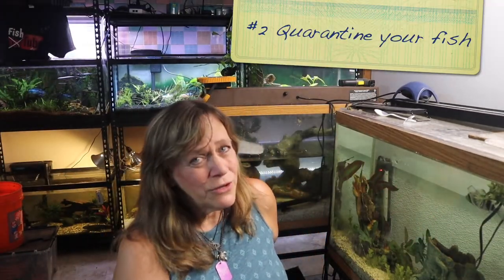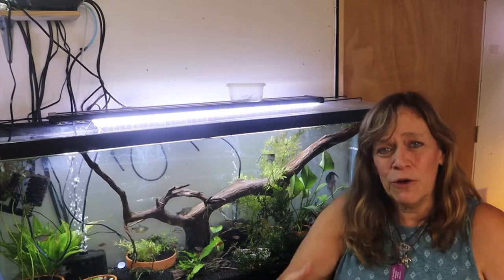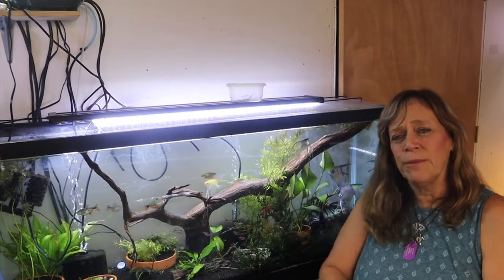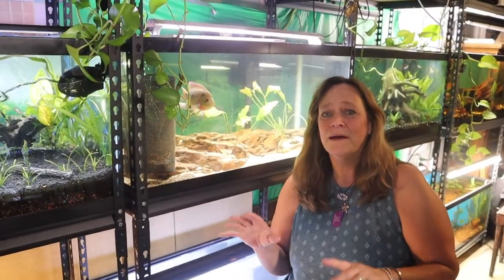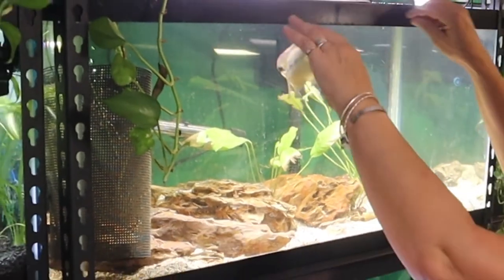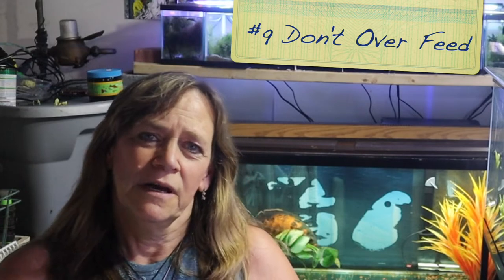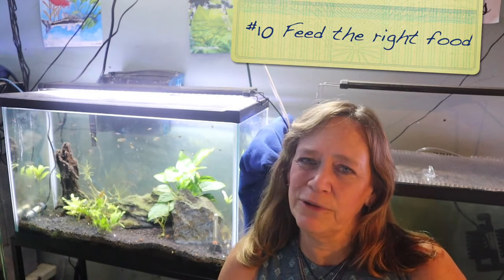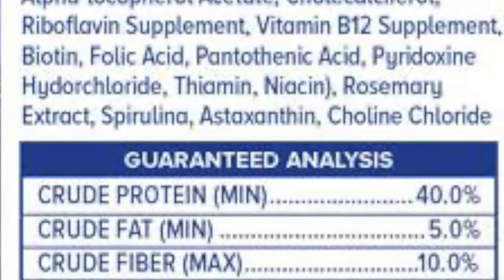Top 10 Ways To Reduce Stress In Your Fish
Top 10 WaysTo Reduce Stress In Your Fish. Stress can be fatal in fish. Here are some simple tasks to do to reduce the stress in your fish.

SuzyQue